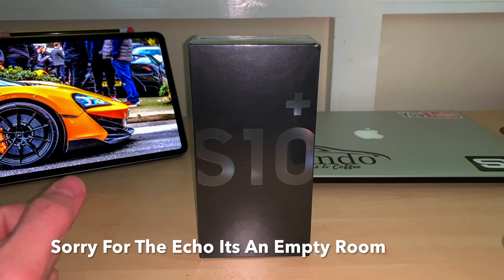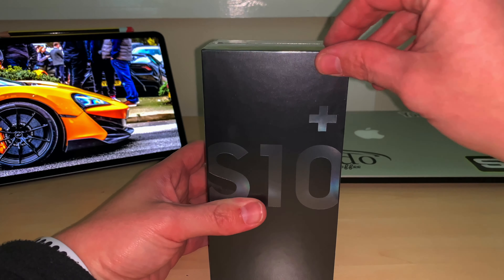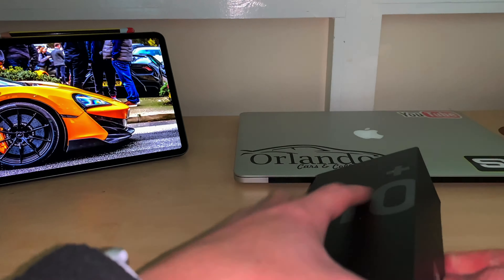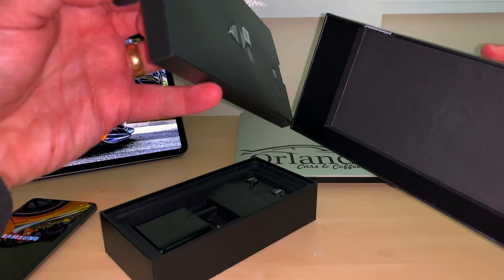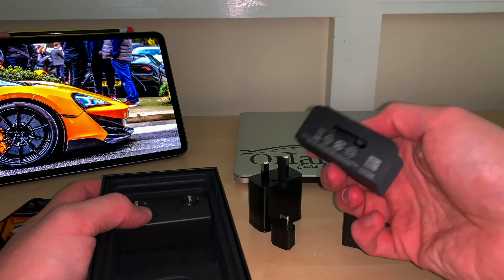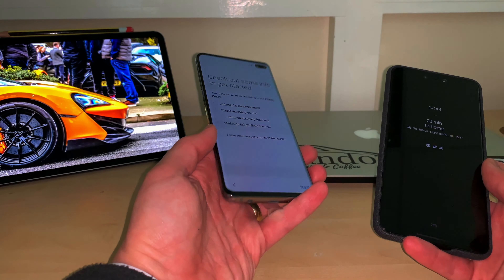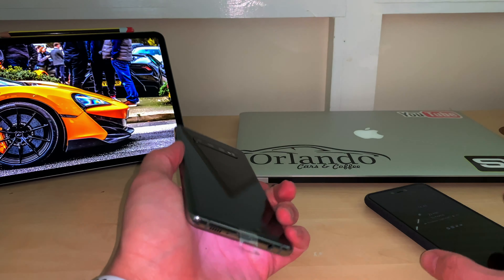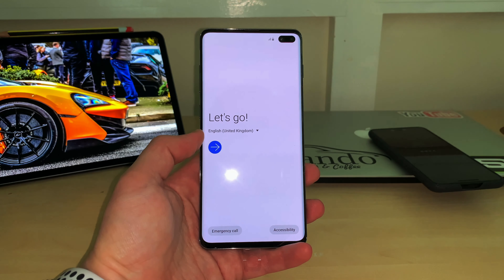Samsung Galaxy S10 Plus Prism Black Unboxing and Setup